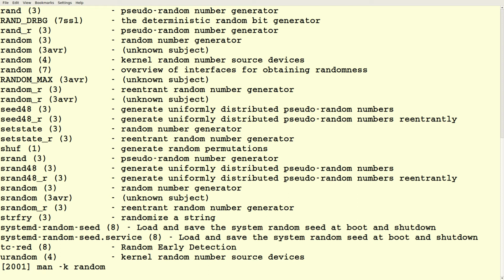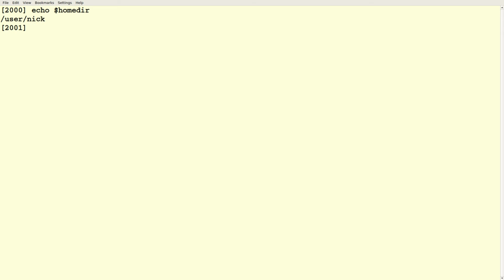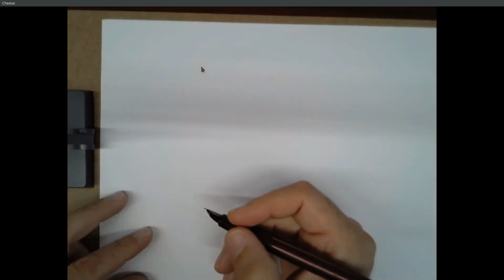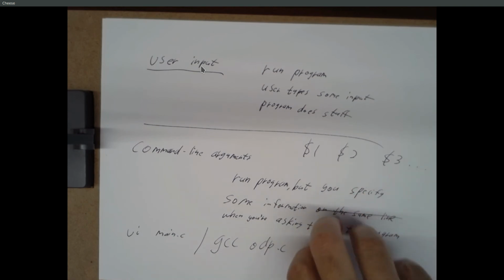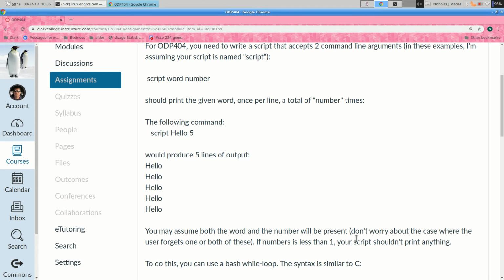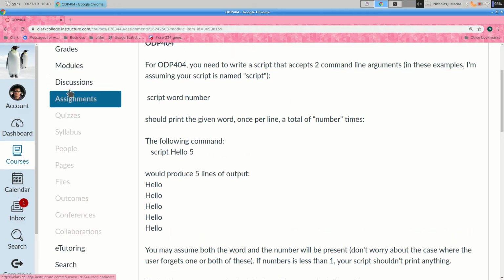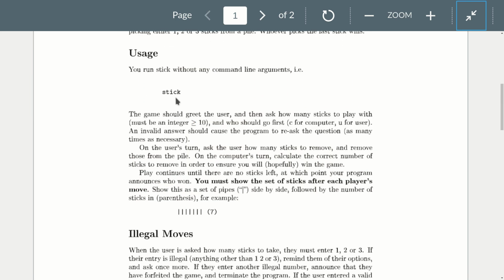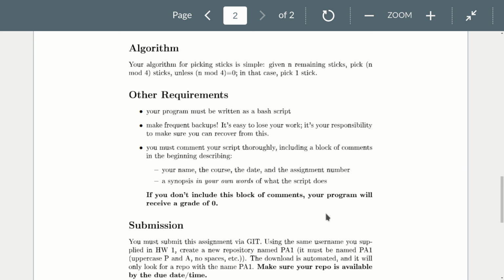CSE 224AB (sect B not recorded) 20190927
"User Input" vs "Command Line Arguments"
arguments in shell scripts, ODP404, PA1